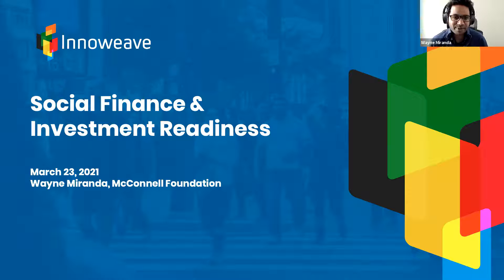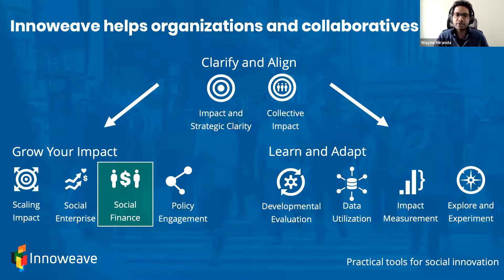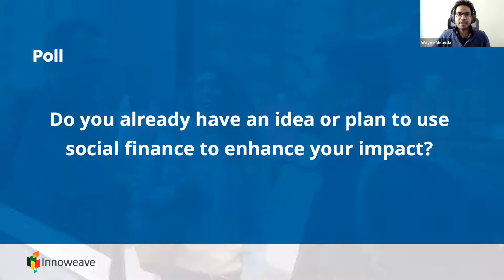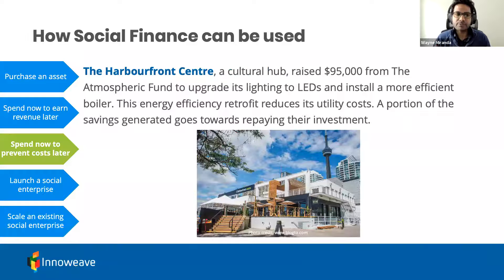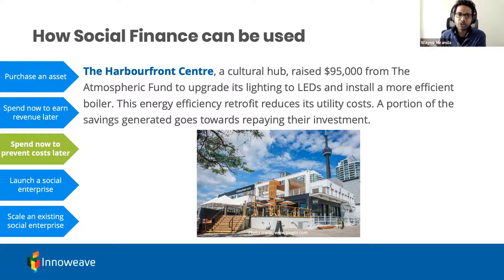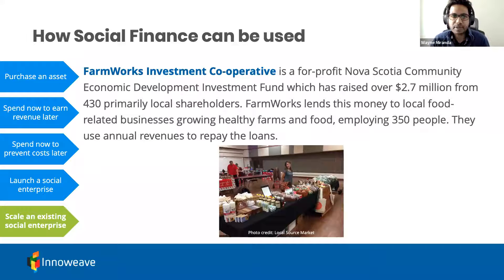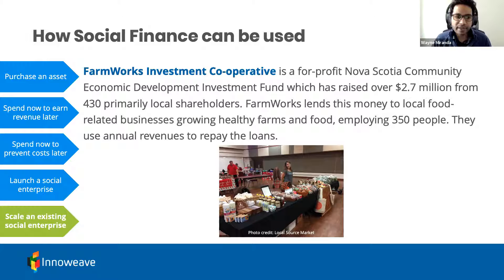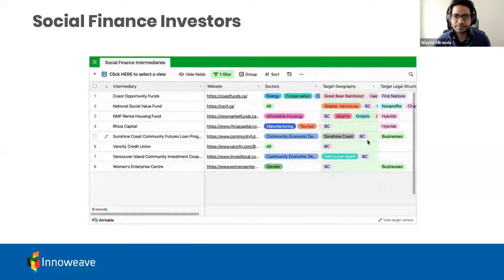Social Finance Information Session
This Innoweave Social Finance Information Session aims to help organizations and collectives:

• Learn about how social finance has been used by charities, nonprofits, co-operatives, and social enterprises to advance their work;

• Assess your own readiness to pursue a social finance project;

• Understand and prepare what investors look for; and

• Identify relevant specialized service providers who can help meet your needs.